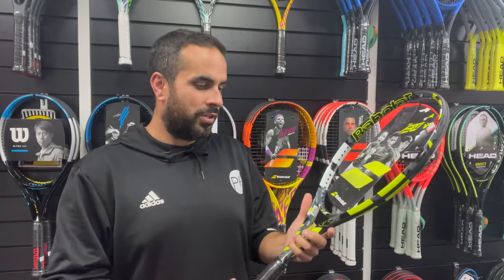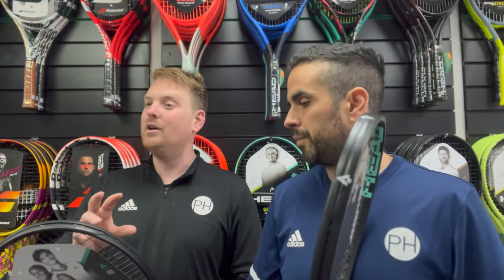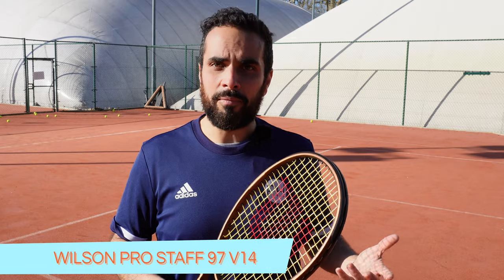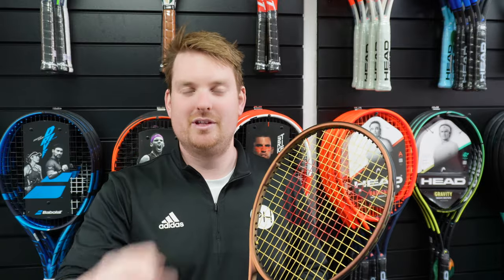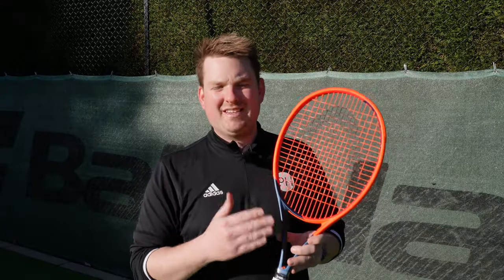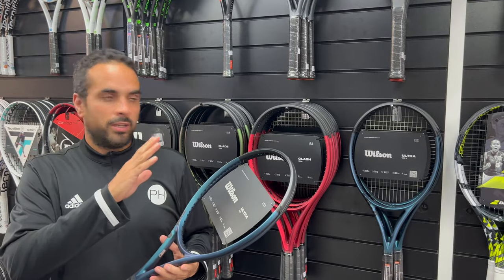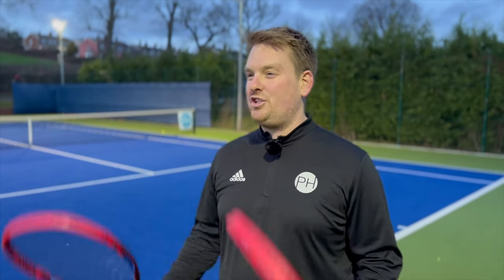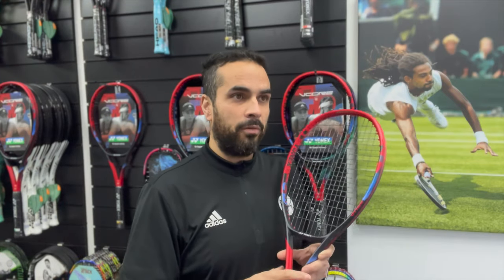Tennis Racket Reviews 22/23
All our racket reviews in one place - for screening on our in-store TV